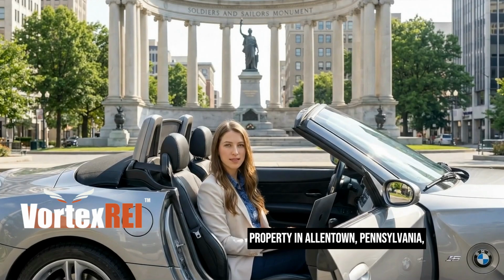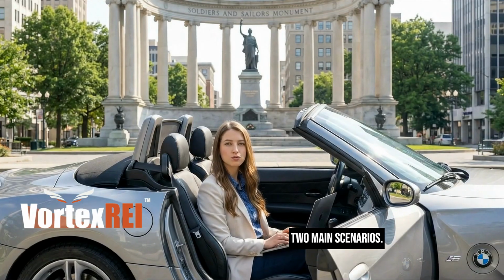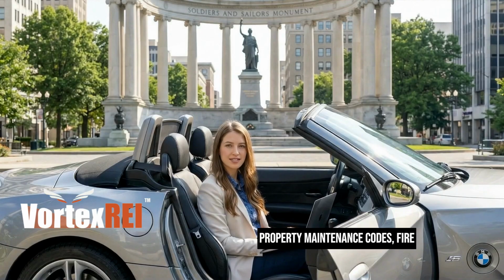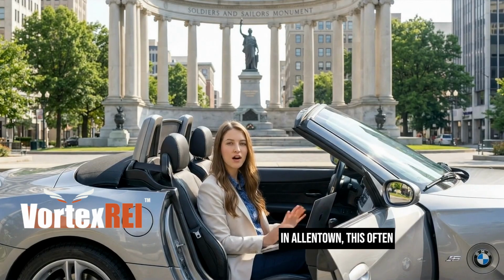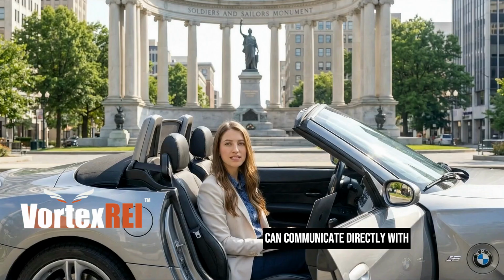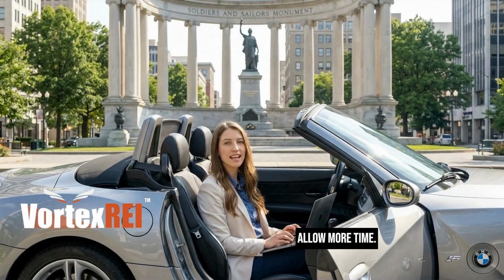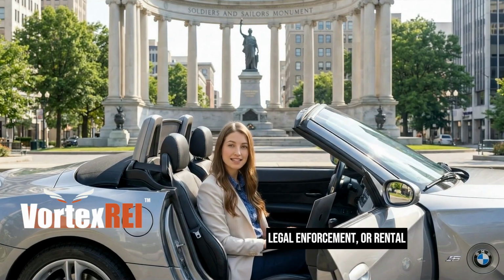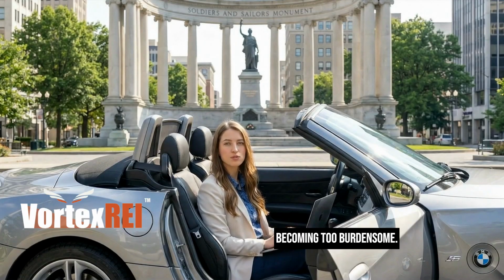Allentown Rental Inspection Failed? Landlord Rights, Violations & Code Enforcement Explained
If you own rental property in Allentown, Pennsylvania, understanding what happens when you fail a rental inspection is critical to protecting your investment, avoiding fines, and staying compliant with city code enforcement.

In this video, Emma from VortexREI breaks down exactly how Allentown rental inspections work, including both scheduled rental licensing inspections and complaint-based code enforcement inspections triggered by tenant or city reports.

You’ll learn:
• What happens when your rental property fails inspection
• Common code violations landlords face in Allentown
• Your rights as a property owner during enforcement actions
• Your responsibilities and deadlines for correction
• When you can appeal a violation decision
• How to avoid fines, license issues, and legal escalation

Whether you’re a seasoned investor or a first-time landlord, this breakdown will help you understand how to respond strategically—not emotionally—when inspection issues arise.

At VortexREI.com, we specialize in providing solution-based real estate education backed by 30+ years of combined experience in the industry. Our goal is to help property owners make informed, ethical, and financially smart decisions.

👉 Visit us at VortexREI.com for more resources